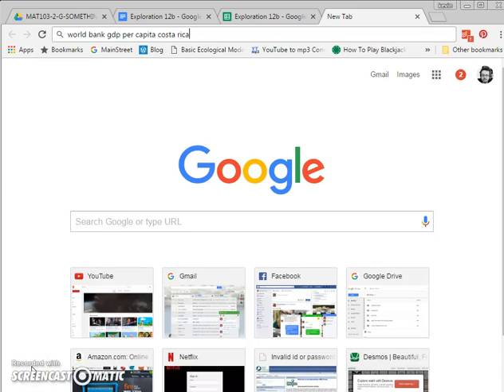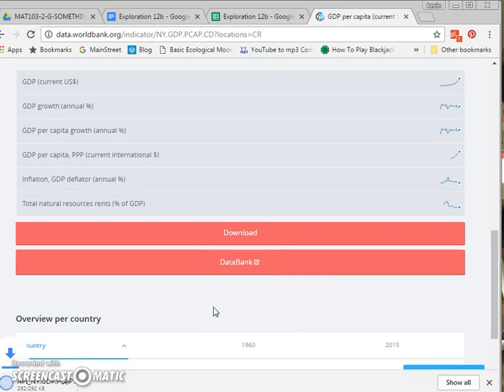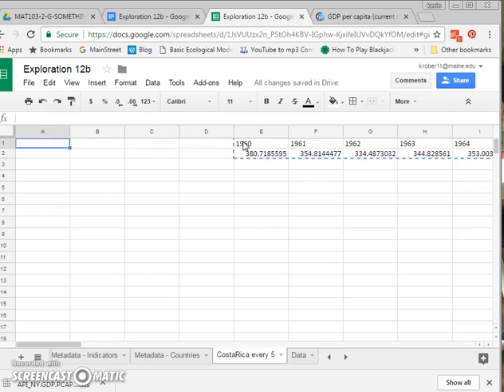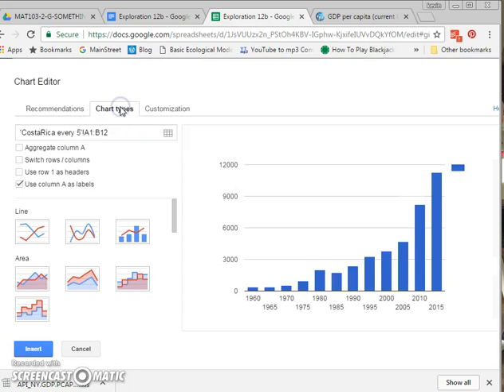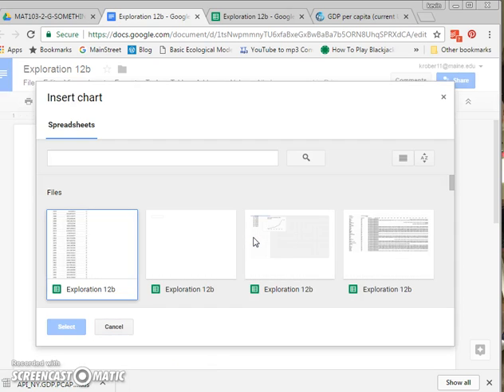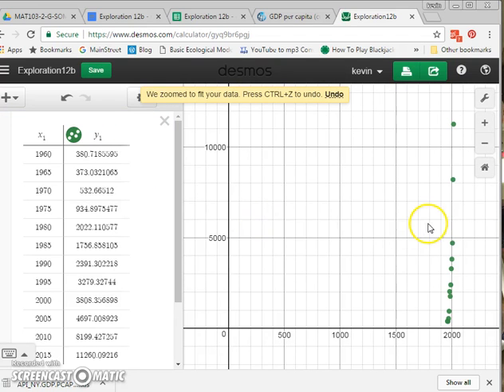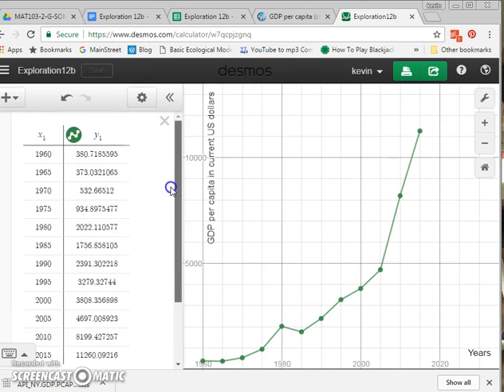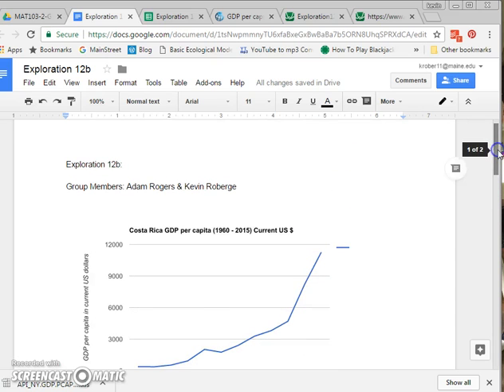Exploration 12b part 1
Here's a catch up video for Monday if you missed class